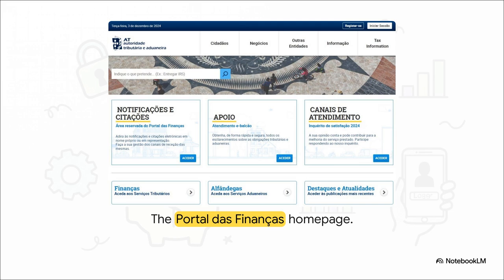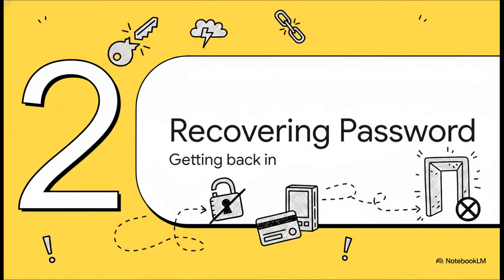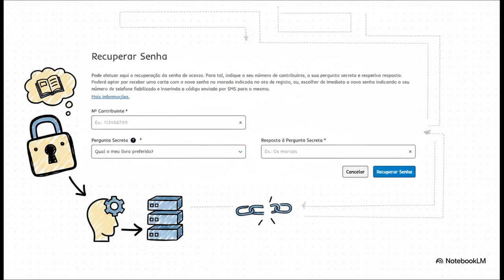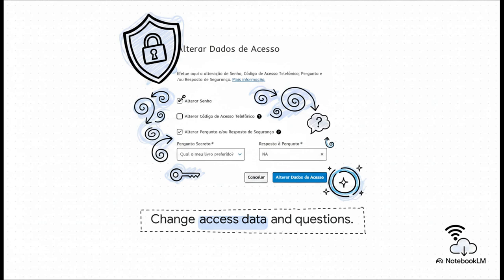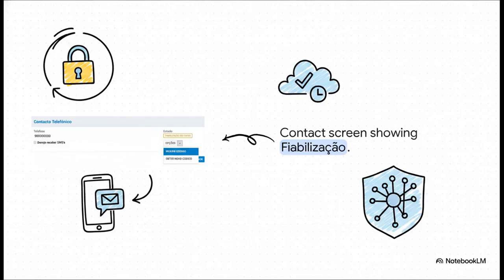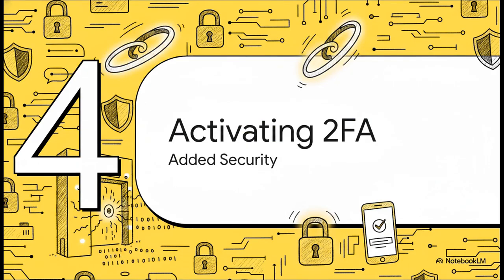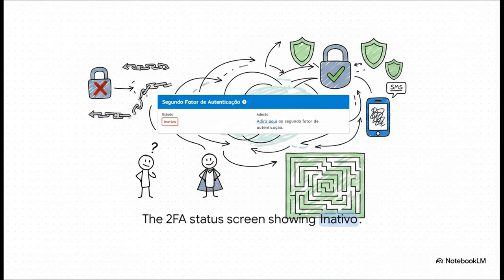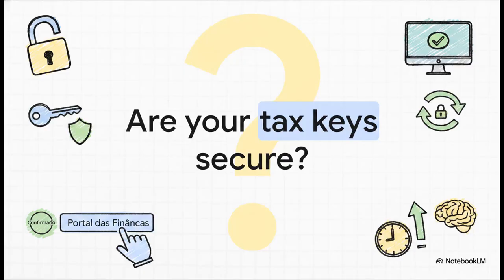Authority Portal AT Mastering Tax Portal